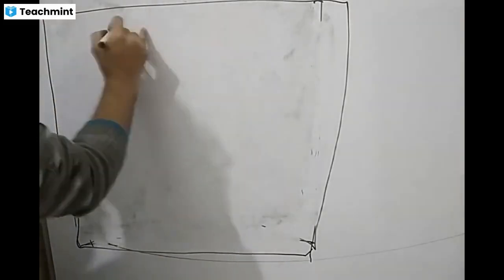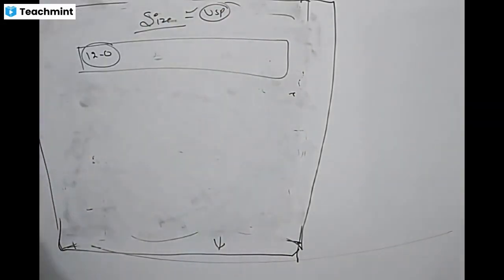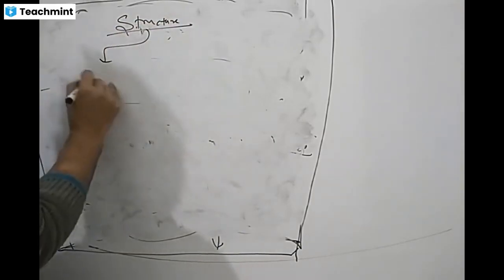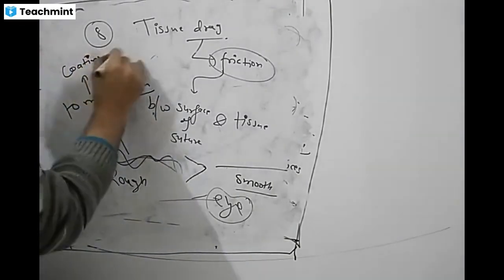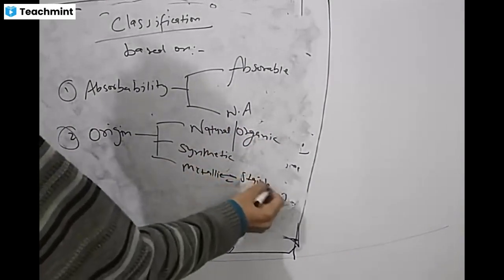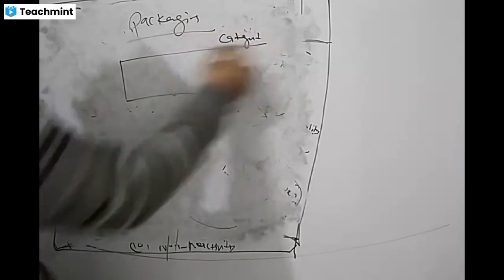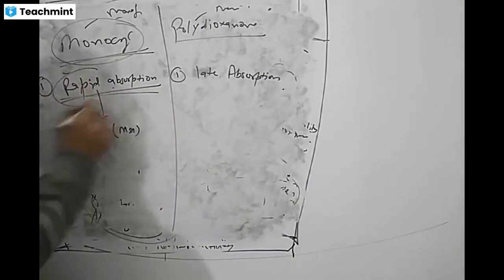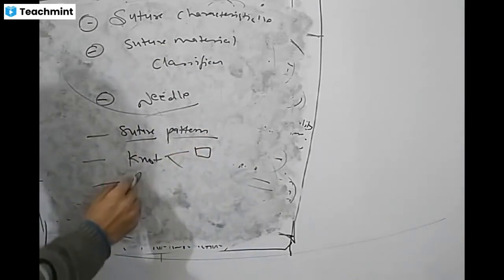Suture Material || ICAR PG/PhD & State PSC Prep. Veterinary Surgery. Dr Sandeep Singh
Veterinary Surgery Foundation Course.